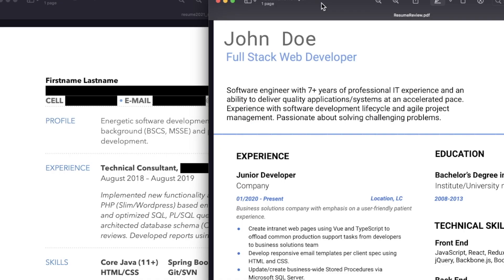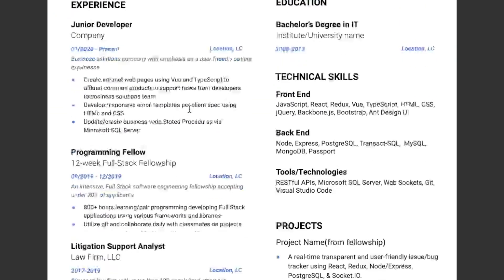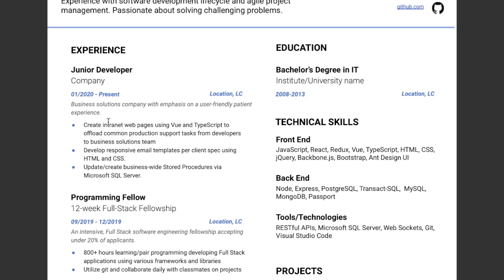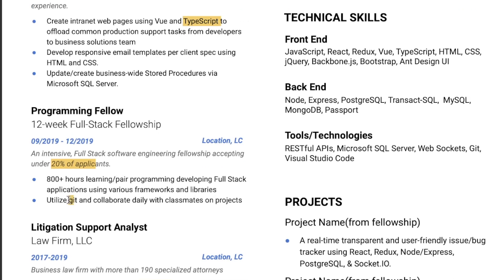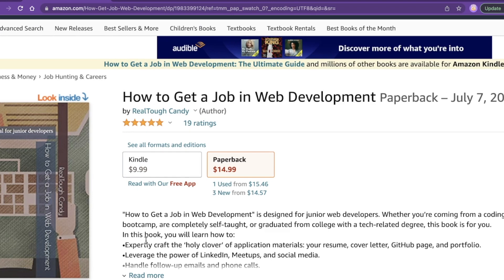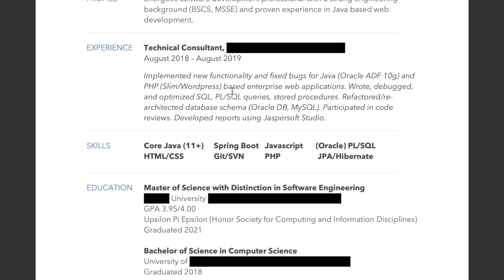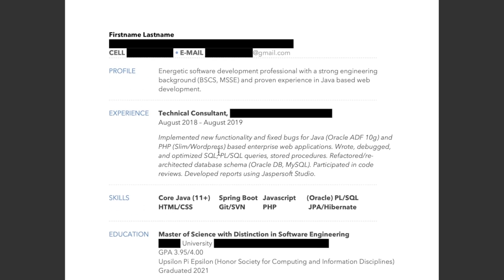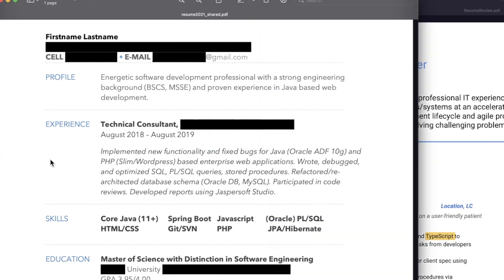Software Developer Resume Review (coding bootcamp graduate + college grad)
Today I’m reviewing two real-life software developer resumes. One applicant is a recent coding bootcamp graduate who also has a Bachelor’s Degree in IT.  The other is a college graduate with a Master’s degree in software engineering. **open me**

Are these two developers ready for callbacks, interviews and job offers? Let’s check out their resumes and find out. Thank you for sharing your resumes with me and the rest of the world!

✅ 🔥 Invest in your future & enroll in my top-rated course How to Get a Job in Web Development

(biggest difference between book & course is that course has 24/7 student support)

🔥 💻 📚 Learn freelance web development from an experienced pro and start making your own money